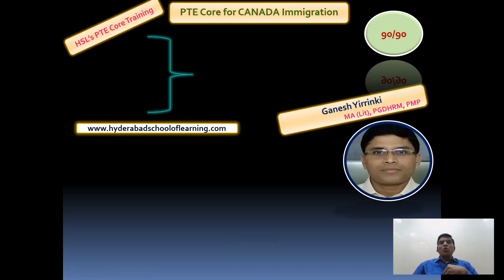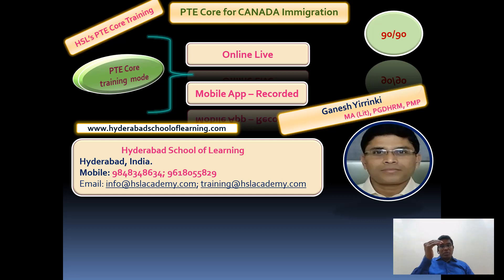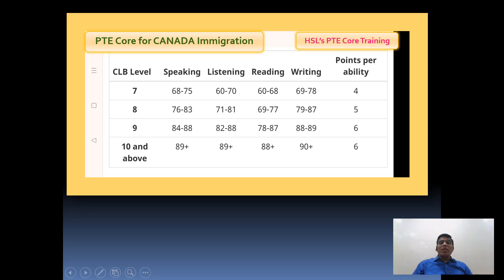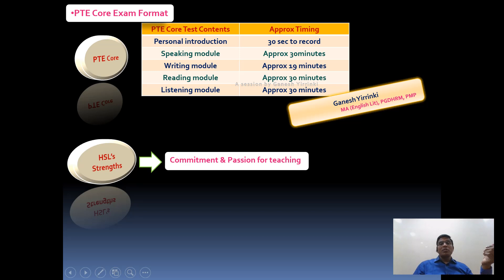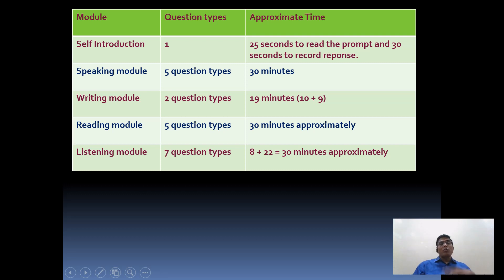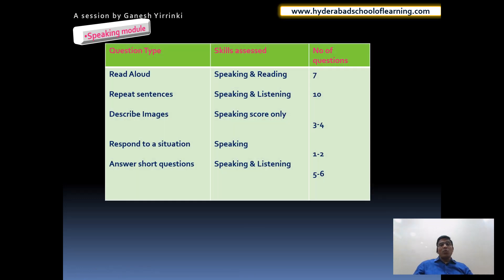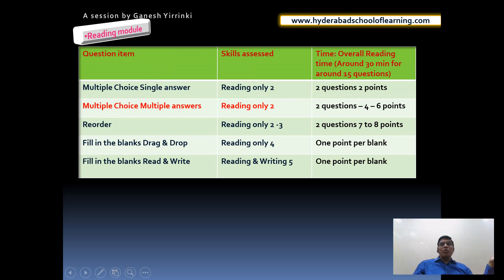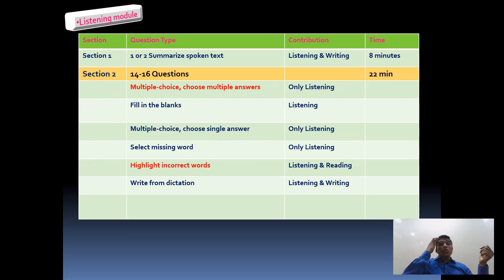PTE Core Exam Format by Ganesh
PTE Core/
PTE/
PTE Academic/
Canada immigration/
Canada PR/
PTE Training/
PTE Online training/
PTE Coaching/
PTE Online coaching/
PTE Core exam format/
PTE Core exam/
PTE Core test format/
HSL/
Hyderabad School of Learning /
Ganesh PTE/
PTE Ganesh/
Ganesh Yirrinki/
PTE Exam pattern